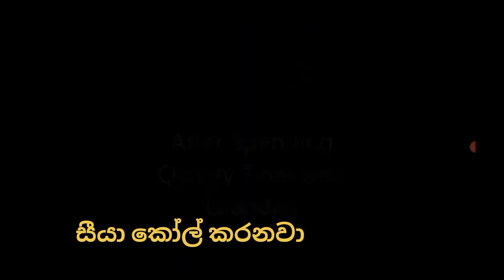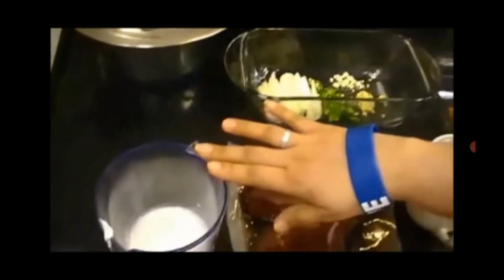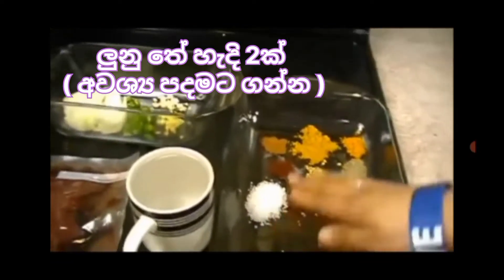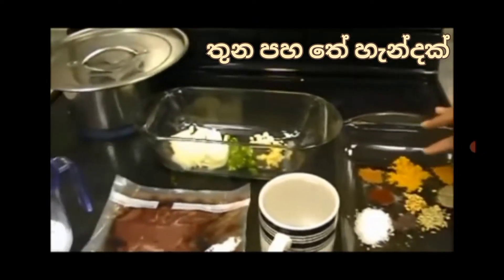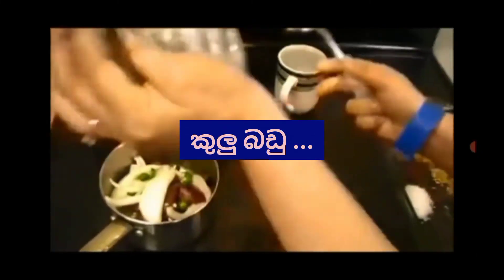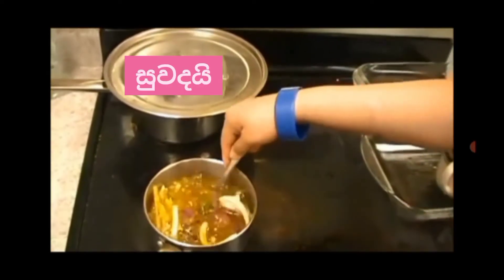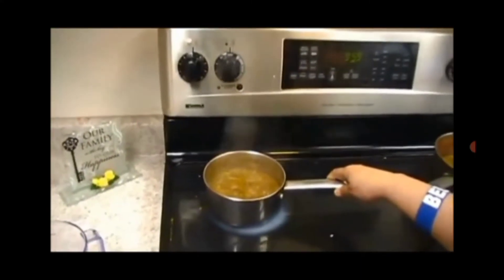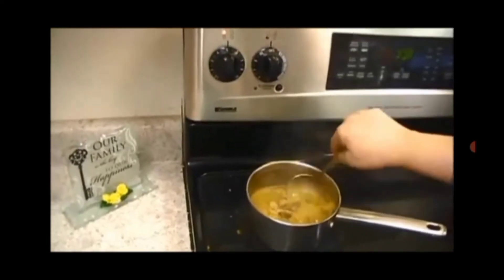ගෝන මස් කරිය සිංහලෙන් පිටරට Elk Curry in Sinhalese Sinhala & English @eternaloveandgratitude සිංහල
ගෝන මස් කරිය සිංහලෙන් Elk Curry in Sinhalese Sinhala & English ‎@Eternalove andgratitude  සිංහල